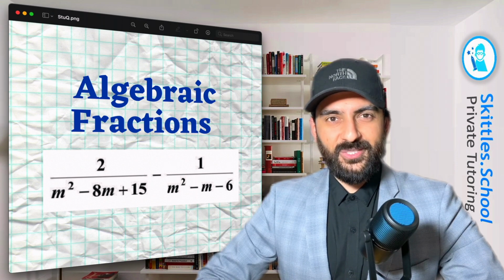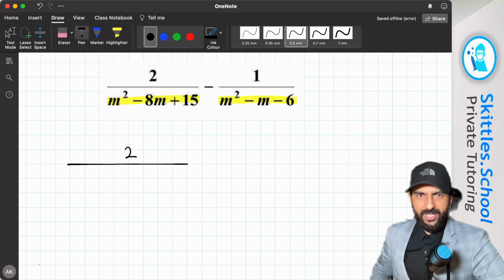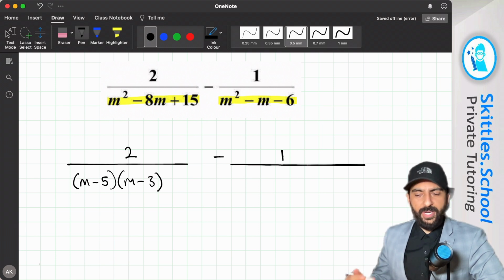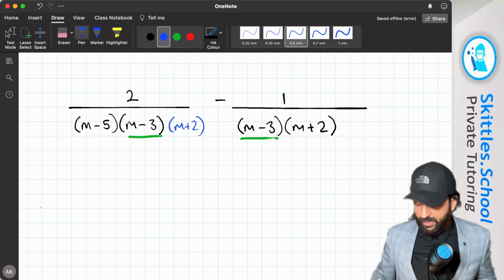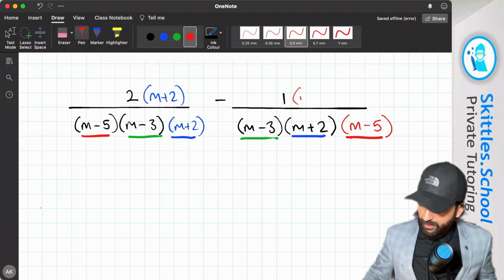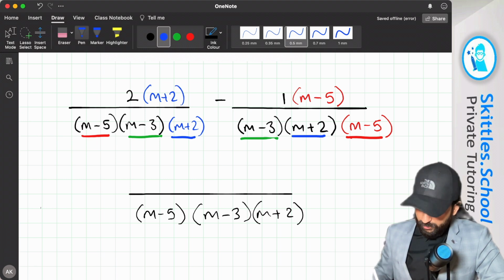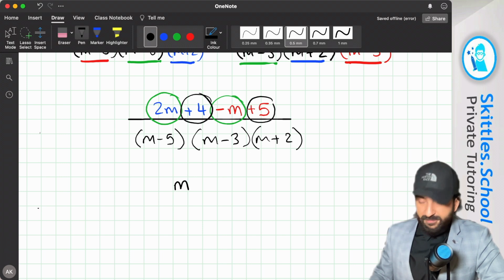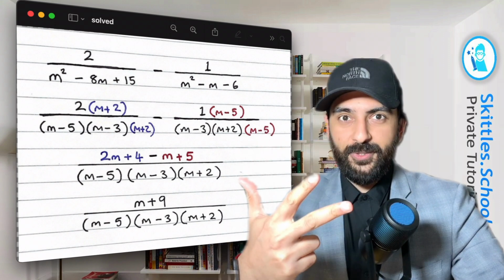Algebraic Fractions : Question Solution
In this video I answer a question submitted by a student. If you found this video useful, send it to your friends, hopefully they'll also find it helpful !

Key skills in this video solution:
- Factorising a Polynomial
- Algebra (like terms)